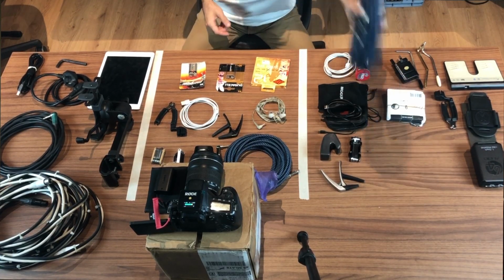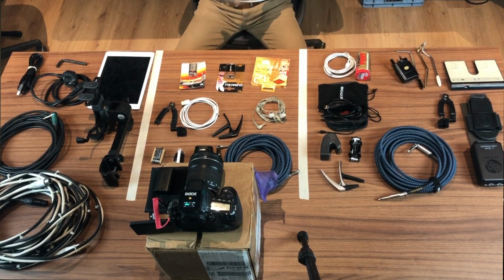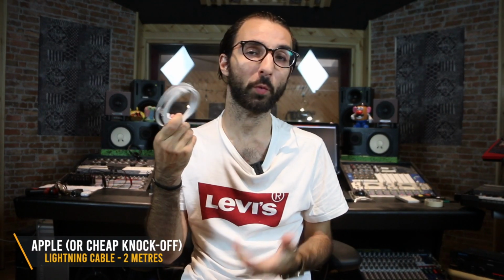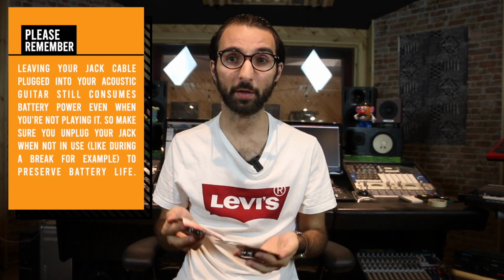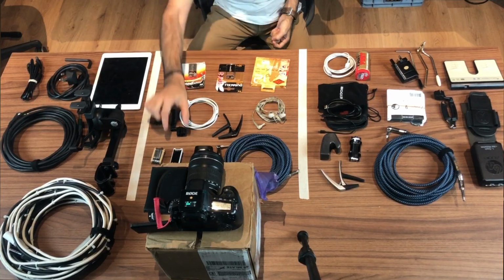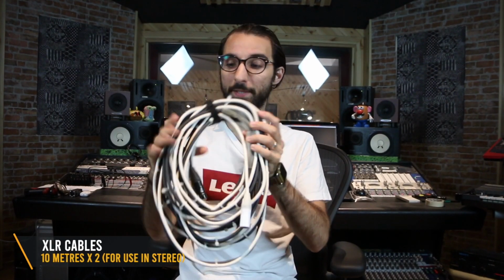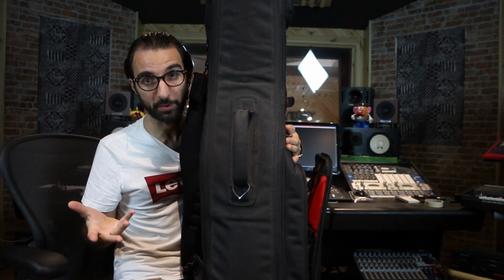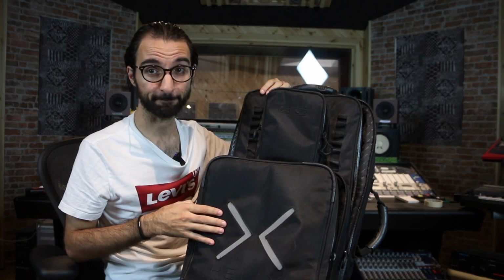WHAT’S IN YOUR GUITAR CASE?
Have you ever driven to a gig only to realize that you have to go back home for that one thing you forgot to pack with you? Here's a rundown of the items which you would probably find in my guitar case for almost every small/medium sized gig.

Share your thoughts on which items you would add or remove in the comments below!